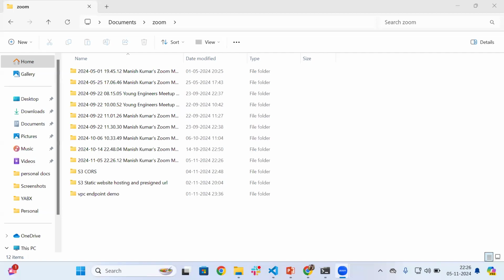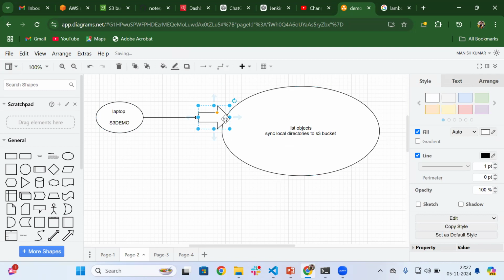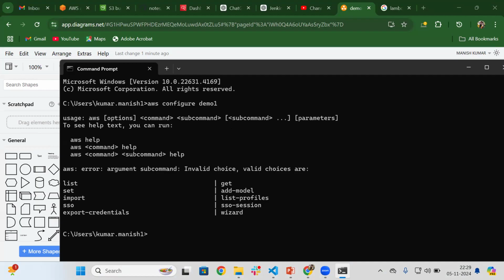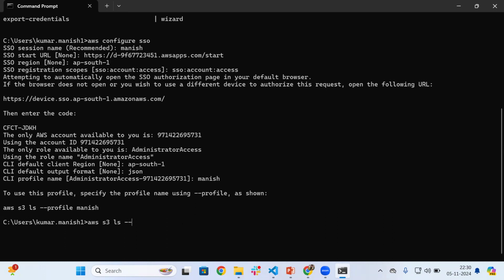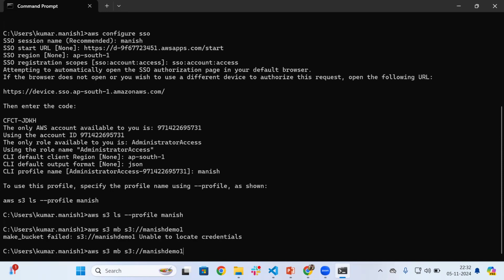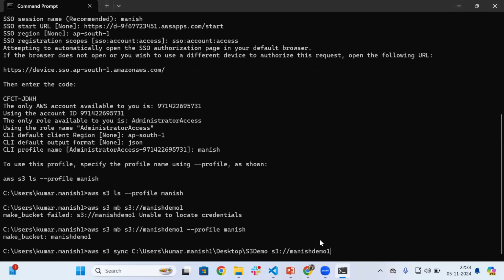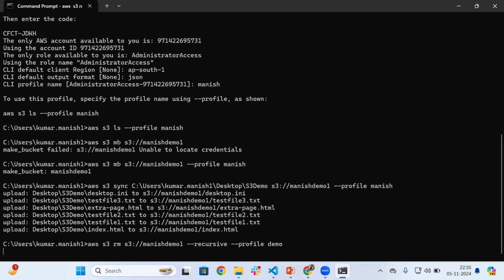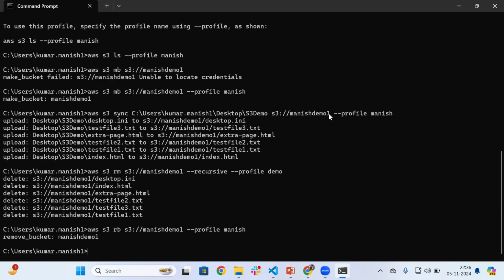Connect aws s3 from your computer and sync local directory to AWS S3 with cli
In this Video, I have covered few aws cli commands to interact with aws s3 service. I have created local profile for sso and then interacted with s3 service. Commands include: bucket creation, list objects, delete objects, upload objects and remove bucket.